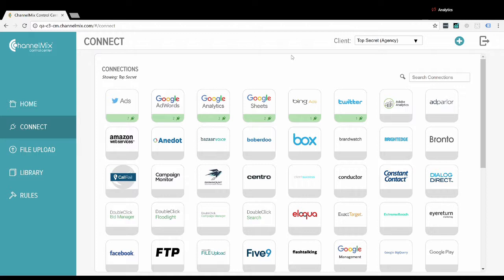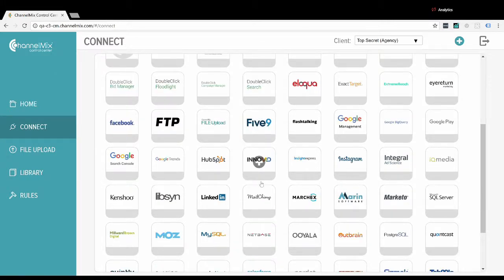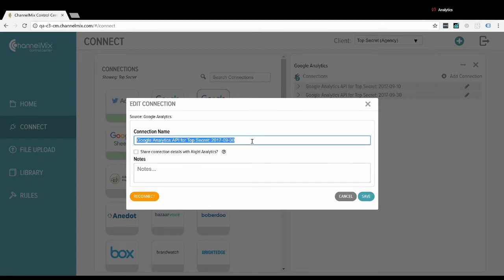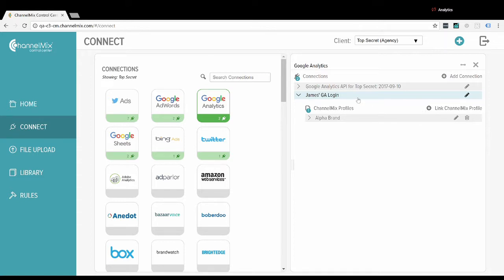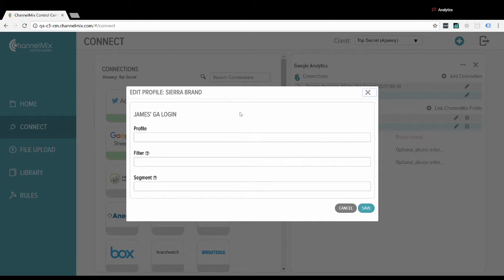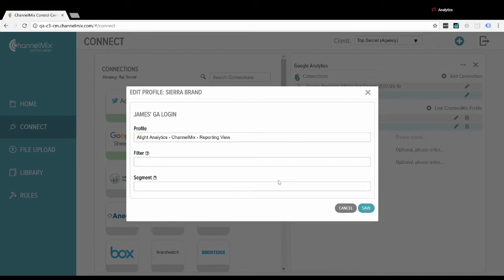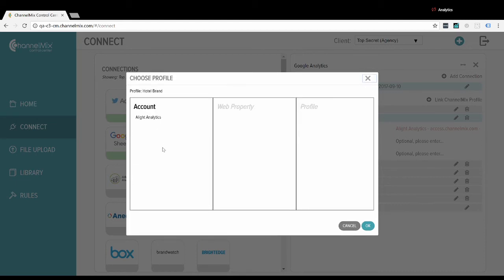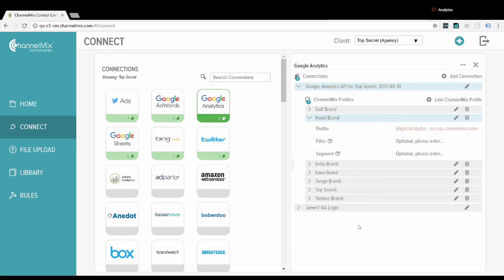How to Edit Existing Connections | ChannelMix Control Center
Learn how to update and edit your existing data connections, via the Connect page on ChannelMix Control Center.